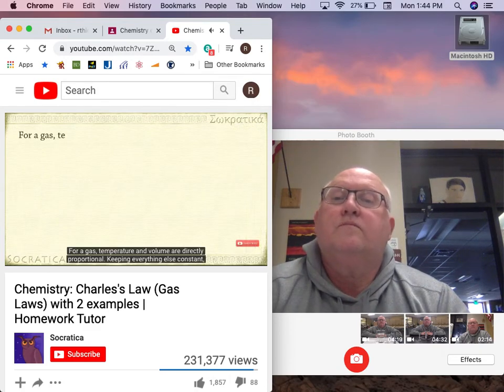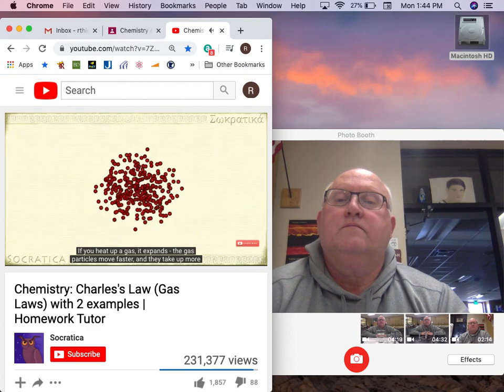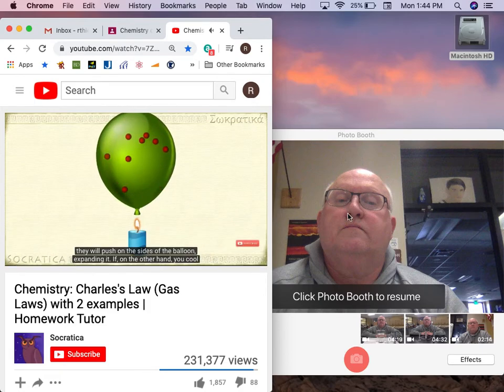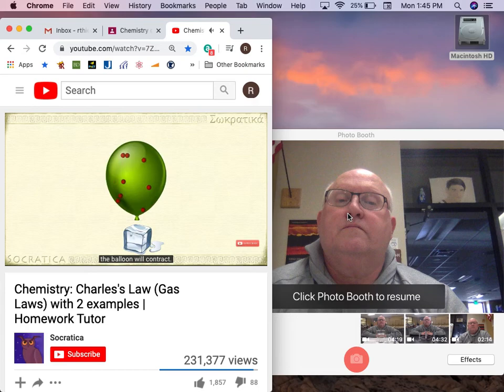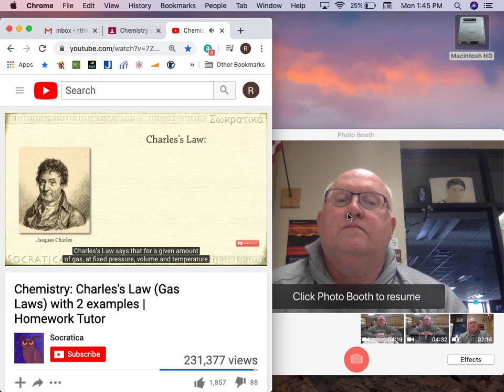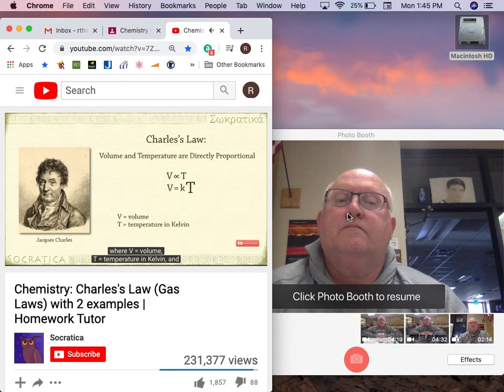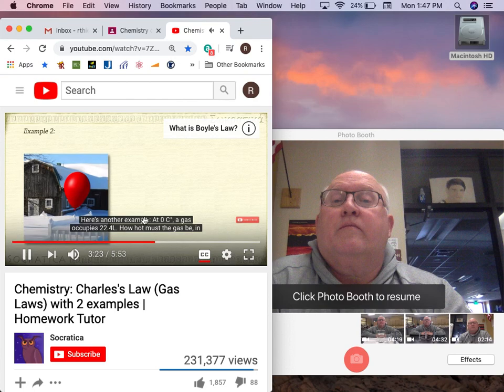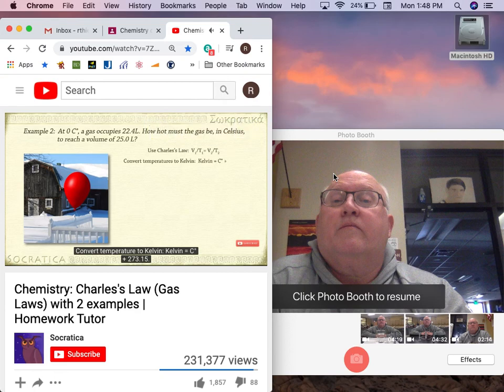charles law w:Mr T comments